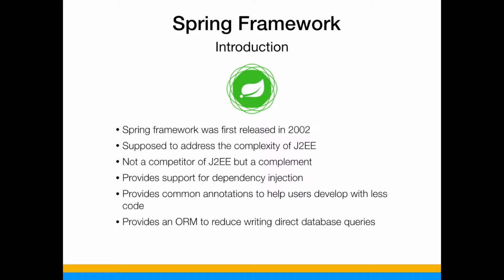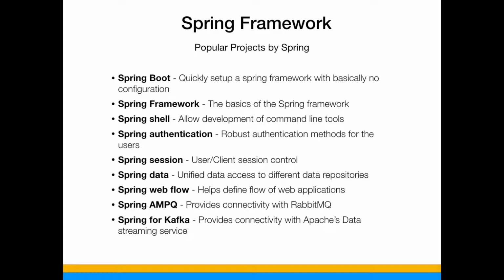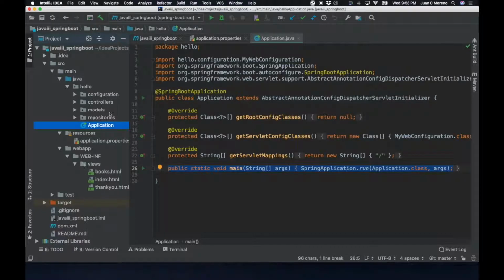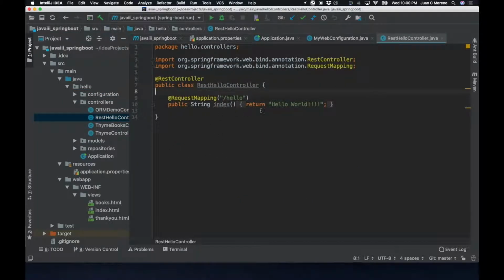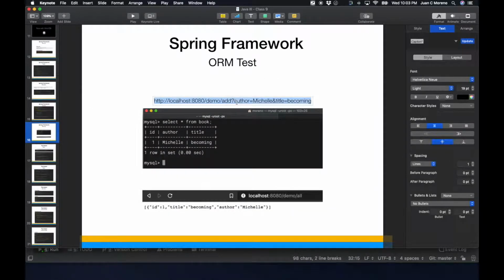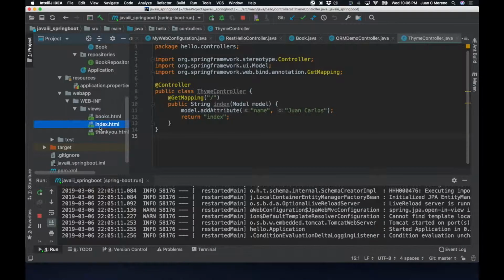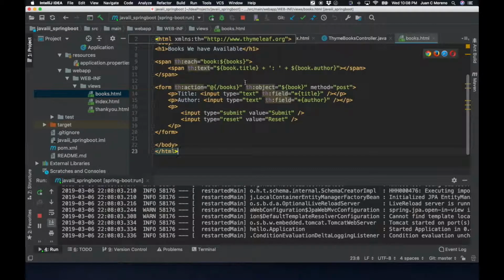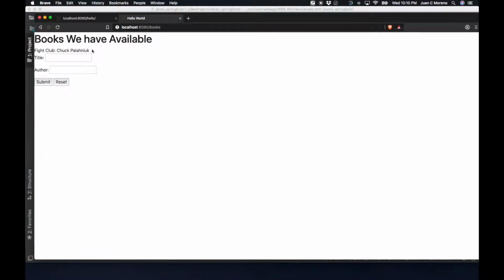Intro to the Spring Framework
In this video we discuss the basics of Spring framework including Spring Boot, Spring Web MVC, Thymeleaf, Hybernate ORM and a walkthrough through some basic applications using Spring Framework